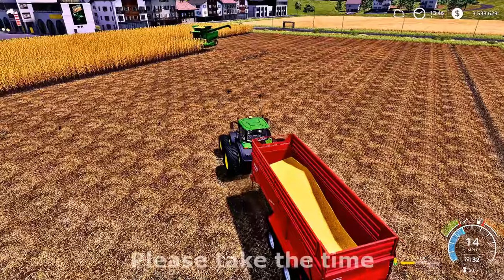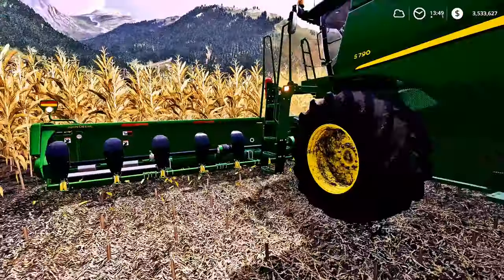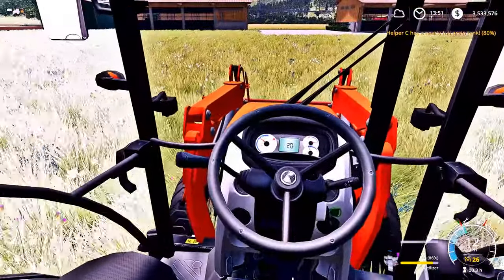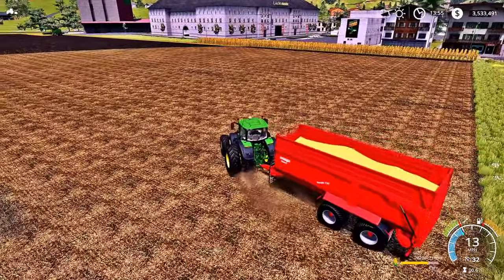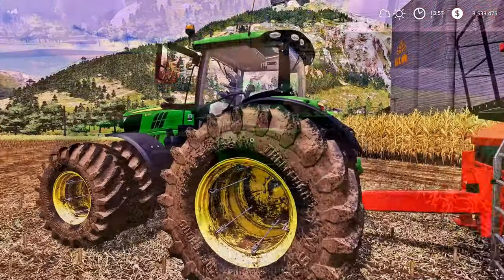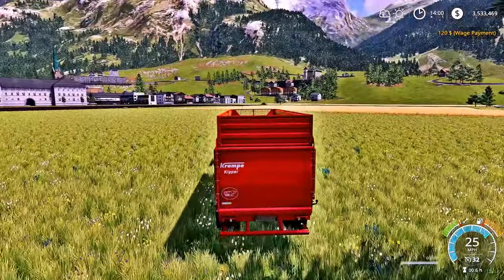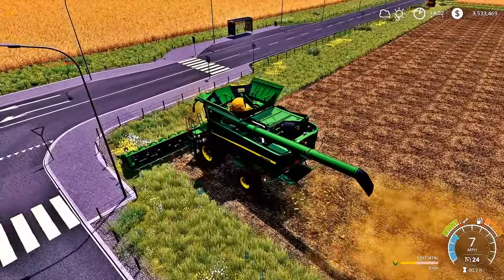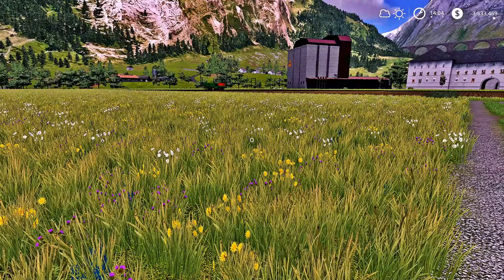FS19! Full Trailer Of Corn! Erlengart Day 24!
Back on Erlengrat for Day 24! Today we’re gonna be back on Erlengrat and we have a lot of Corn to harvest! So tune in if you would and smash that like button for your booooy! As I I would greatly greatly appreciate it!! God bless you all, and let's get to Farming!!

💻MSI gaming laptop specs:💻
Processor: Intel Core i7-7700HQ CPU
@ 2.80GHz
Installed RAM: 16.0 GB
Graphics card- NVIDIA GTX Geforce 1060ti
Windows 10 Home
DirectX 11

⌨️🖥iBUYPOWER Gaming Desktop Specs:⌨️🖥
Intel Core i5-9400F
6-Core 2.90GHz [4.1 GHz Turbo]
NVIDIA GeForce GTX 1660 Super 6GB
16GB DDR4-2666MHz
240GB Internal Solid State Drive
1TB SATA III Hard Drive

💾External Drives:💾
1TB SSD Samsung
1TB SSD Samsung
250GB SSD San Disk
2TB HDD Seagate
1TBHDD My Passport

🕹External/Internal/Gaming/Streaming Devices:🕹
StreamLabs OBS
Elgato 15 button Stream Deck
Elgato Box/Capture Card for Xbox One X
IBUYPOWER Gaming Keyboard
IBUYPOWER Gaming Mouse
Corsair Gaming Mouse
LED Gaming Headphone Stand
HyperX Extended Gaming Mouse Pad
Blackweb Gaming Keyboard for Xbox One X
Blackweb 7 port 2.0/3.0 USB hub
Blackweb 4 port 3.0 USB hub
Blackweb dual PC speakers
Onn 4 port 3.0 USB hub
Onn 6ft USB Extension Cables-5 total
Xbox One wired PC controller
Prodico Wireless Chatpad Message Game Keyboard 2.4G Receiver Keypad for Xbox One Controller